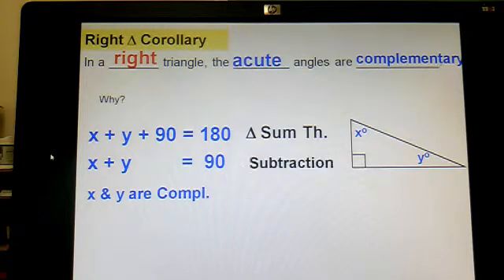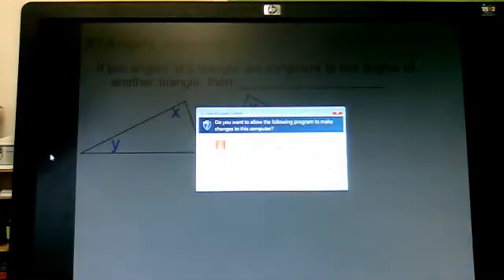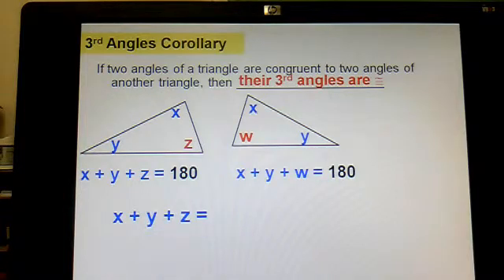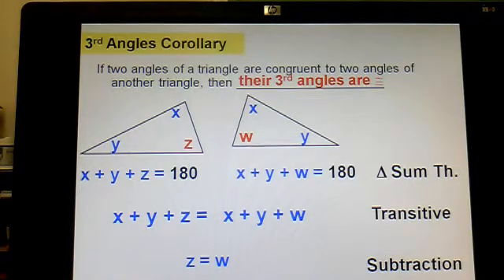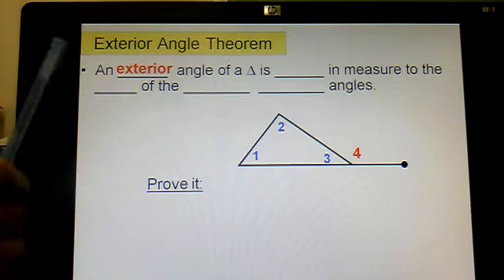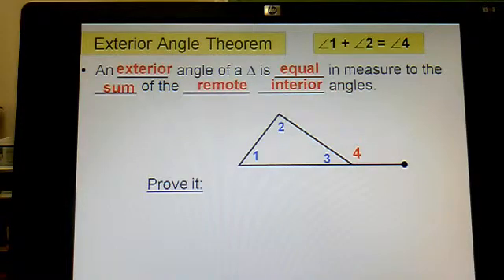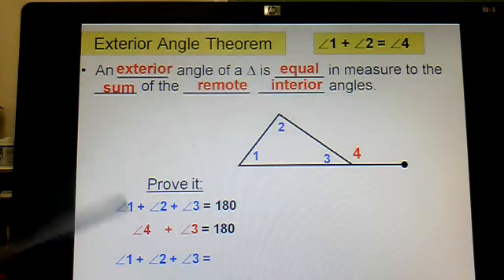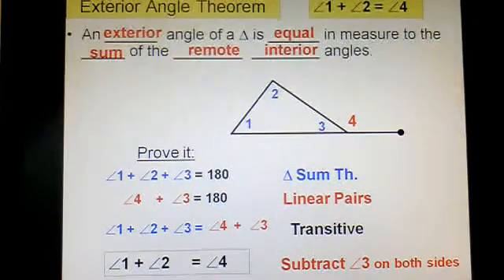4.2 Angles of Triangles part 1